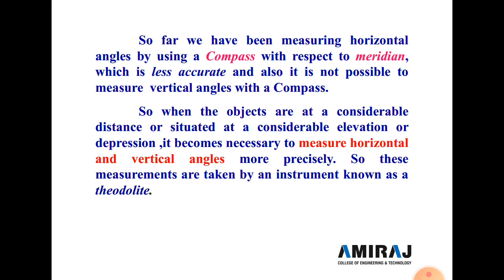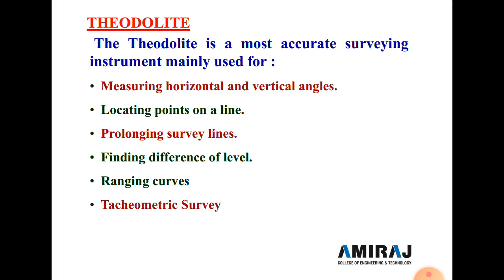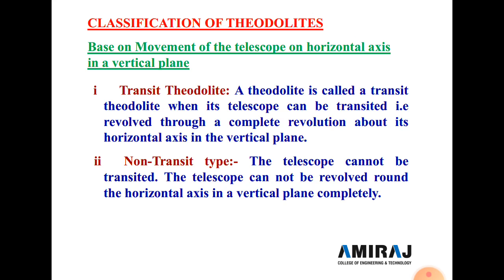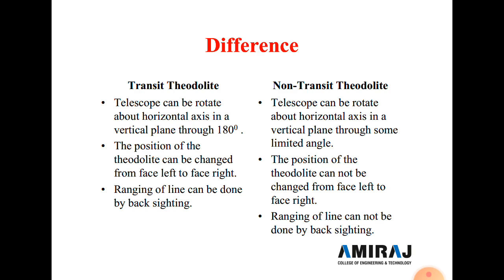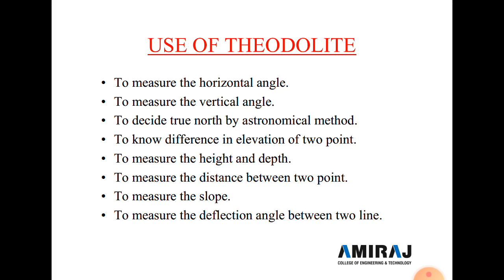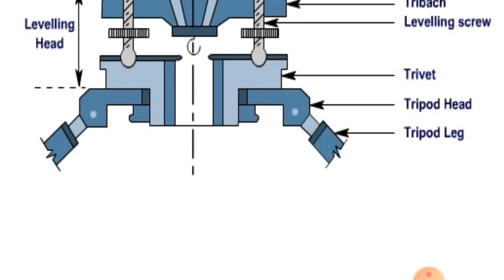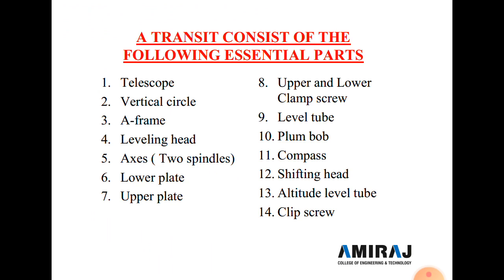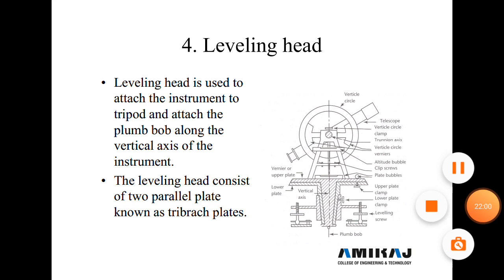3140601 | Surveying | Module 2_Plane table Surveying_Lecture 5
3140601 | Surveying | Module 2_Plane table Surveying_Lecture 5 | Introduction about Theodolite, Classification of Theodolite, Difference between Transit and Non transit Theodolite, Size of Theodolite, Uses of Theodolite, Essential Part of Theodolite